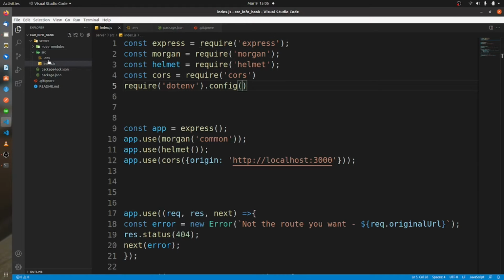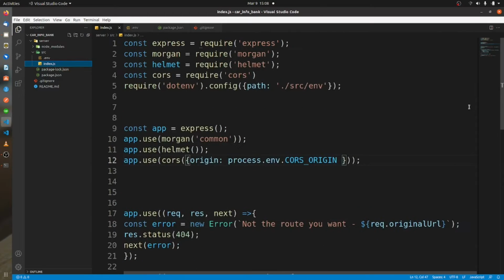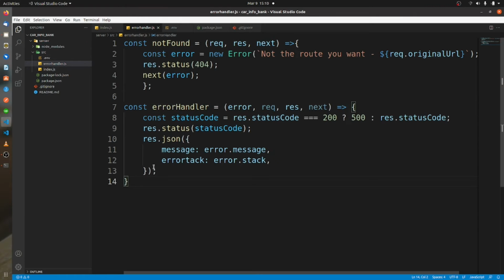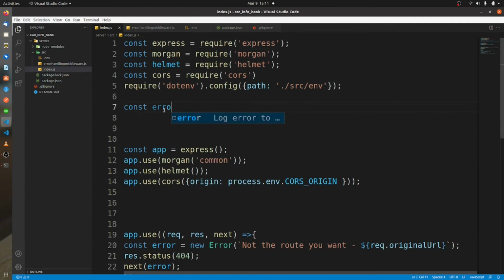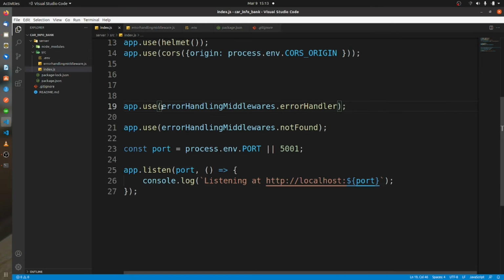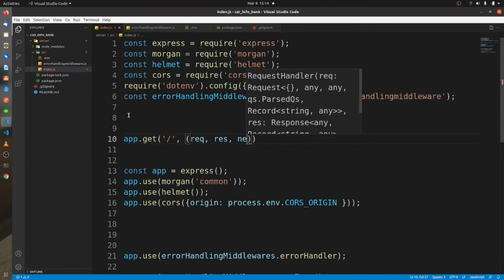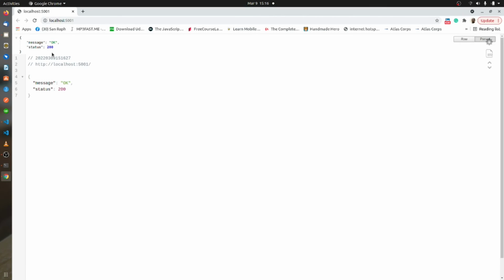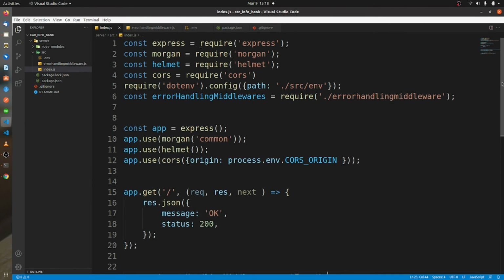Part 3 Node js and Express rest api project with authentication 2022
Build a Node.js Rest API project complete with JWT authentication Part 3. There's a lot to cover so be sure to follow upcoming tutorial videos.